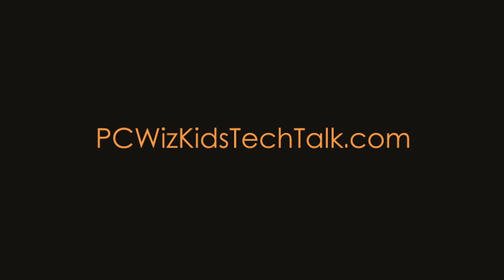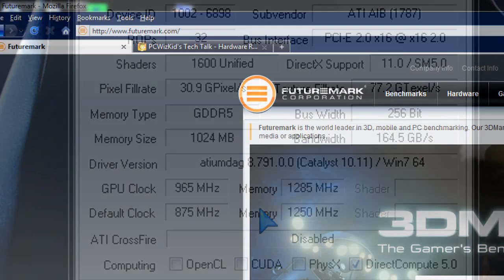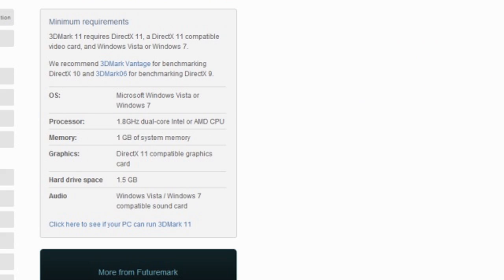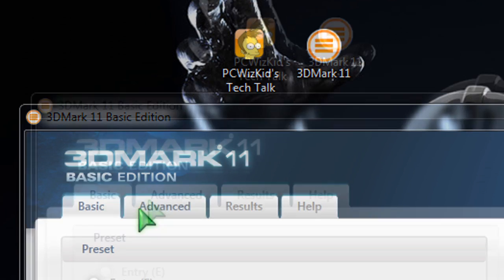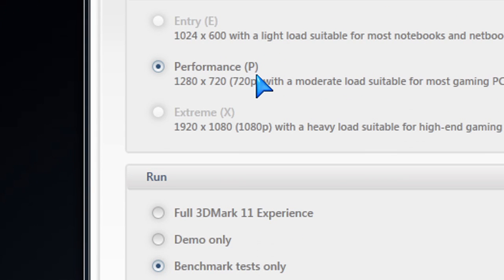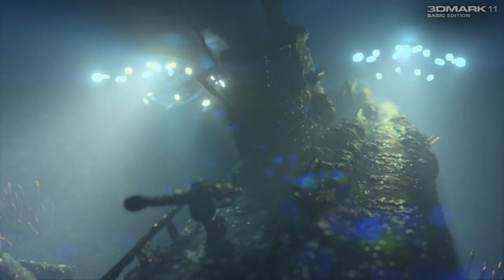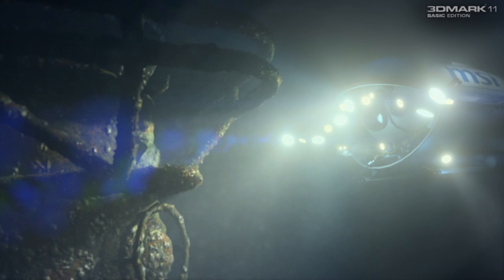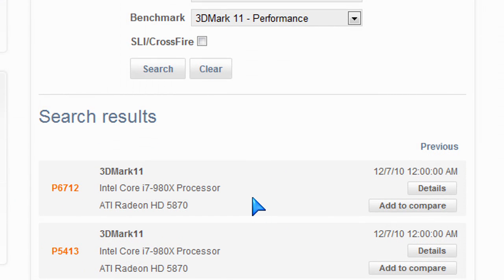3DMark11 Benchmark Review & PC Game Contest Giveaway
Contest Ends Dec 17, 2010. Contest Rules are:
- Leave a VIDEO response here or post your screencap on your 3DMark11 Benchmark scores.
You can post your score here also also